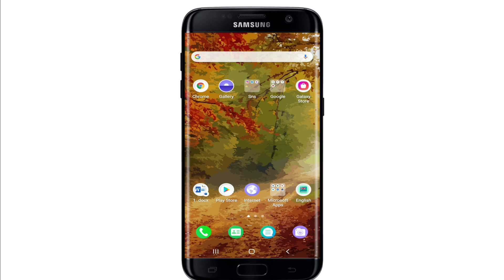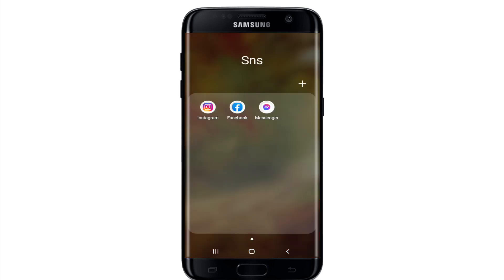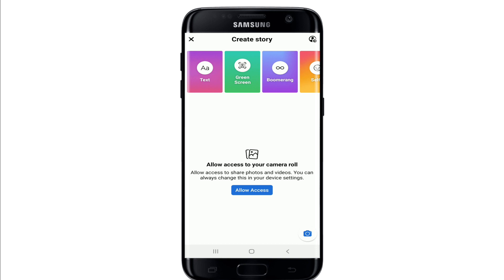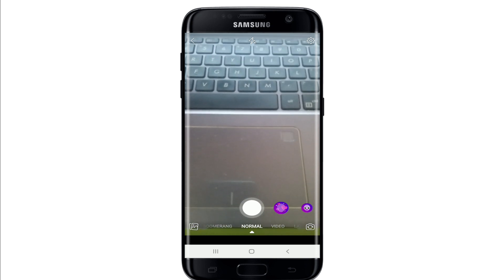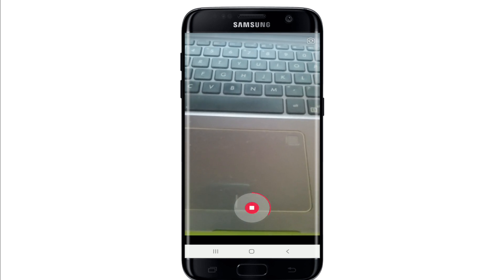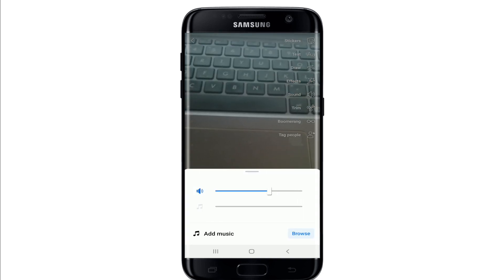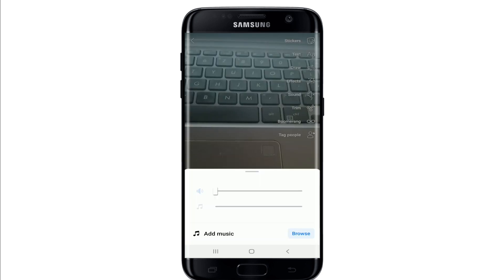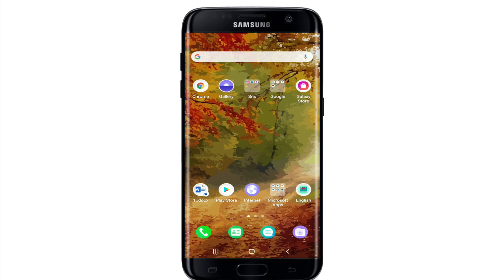How to Add Music to Messenger Story from Android Phone? Messenger Tutorial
Welcome to my Messenger tutorial on how to add music to your Messenger story from your Android phone. In this video, I will show you step by step how to add music to your Messenger story using the Facebook Music feature.

To add music to your Messenger story from your Android phone, follow these simple steps:

Open the Messenger app on your Android phone and click on the camera icon in the top left corner of the screen to create a new story.

Take a photo or video or select an existing one from your phone's gallery.

Click on the "Stickers" icon in the top right corner of the screen.

Click on the "Music" icon in the bottom row of stickers.

Search for a song or browse the different categories of music available.

Select the part of the song you want to use and adjust the length and position of the music on your story.

Once you're happy with the music, click on "Done" to add it to your story.

That's it! Your Messenger story now has music added to it.